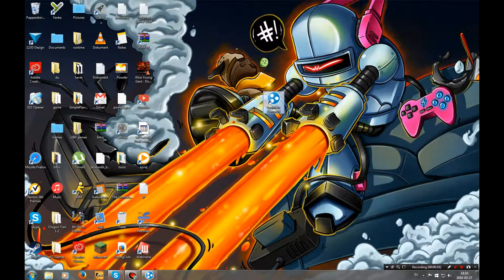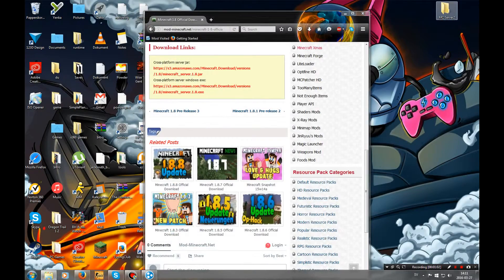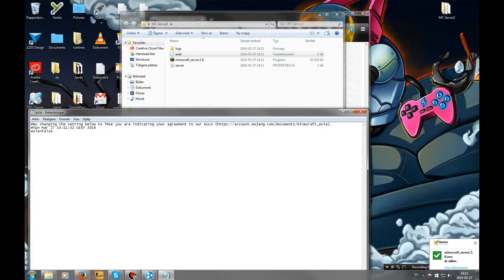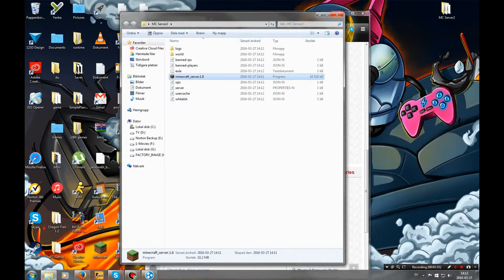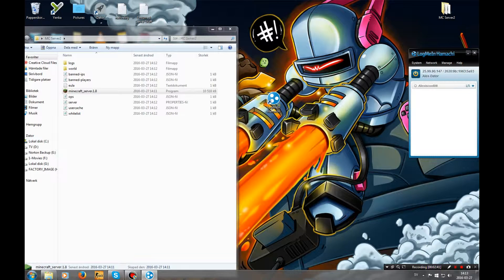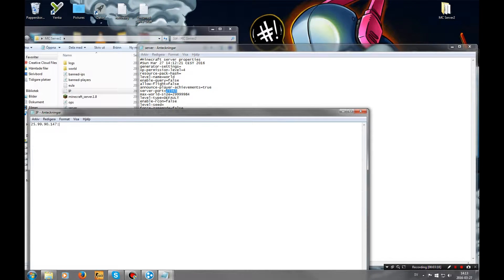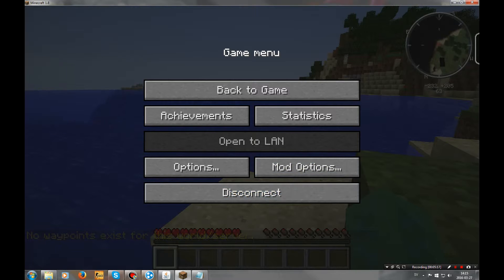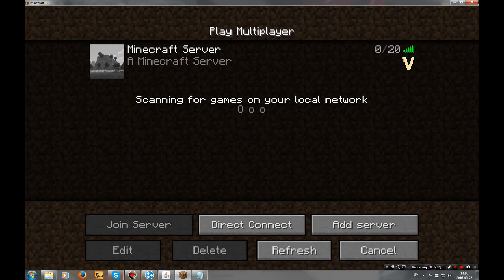How to Make a MC 1.8 server with Hamachi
Hey guys,
sorry that my voice sounds slightly weird, my throat
kinda hurts.
However here are the links you will need:
Hamachi for windows: